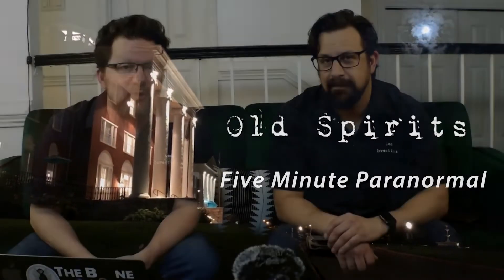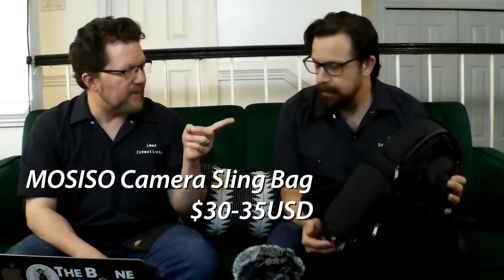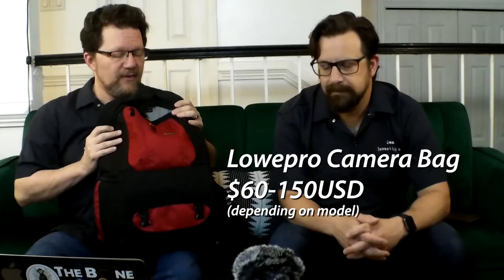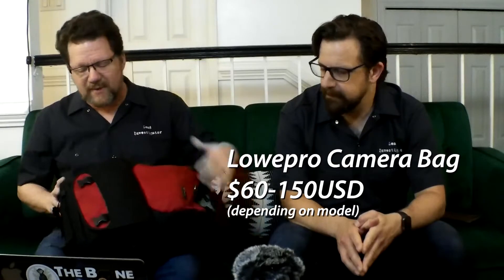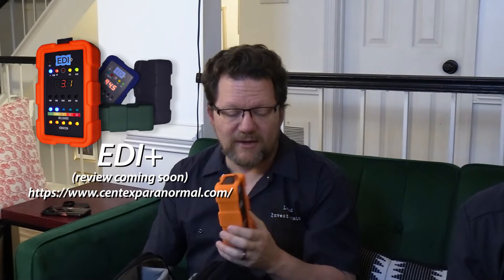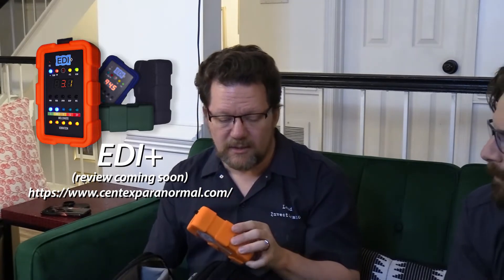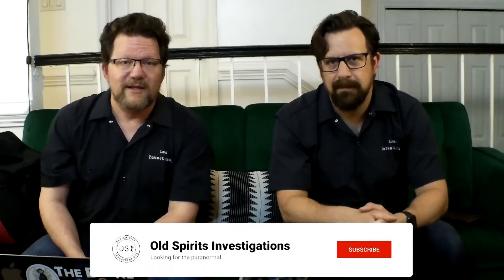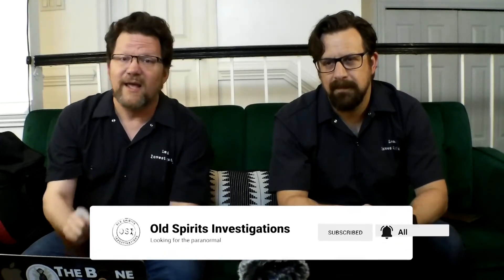GHOST Go-bag: Must-have Items For Your Next Ghost Hunting Adventure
The necessities of a paranormal go bag.

On this Five Minute Paranormal, Phil and Tee talk about their Paranormal Go Bags. These are the bags sitting by the door or within reach in the studio-office, pre-packed with everything they need for an investigation. What are the best kind of bags or cases to use for this? What should you have ready at a moment's notice. OSI offers their own perspectives on being prepared.

So what would you have in a Paranormal Go Bag?

Old Spirits Investigations (OSI) presents Five Minute Paranormal — a series of short videos offering an aspect of paranormal investigations in five minutes or less. (this one...we went a little long.)

If you have a question for OSI or would like to see a topic covered in the Five Minute Paranormal, drop us a request in the Comments. We would love to hear from you.

RELATED LINKS:

MOSISO Camera Sling Bag

Lowepro Camera Backpack

What's a Good Starter Pack? — A Five Minute Paranormal

Season One will feature footage from haunted locations all along the United States East Coast:

The Blackburn Inn (formerly Western State Asylum)
Dunnlora Inn
St. Albans Sanatorium

For additional EVPs, commentary, and special interviews, listen to "Don't Turn Around" with Phil Rossi

Special Thanks to Pip Ballantine and Tina Rossi for the endless support and for helping us take this first step into a whole new world. Let’s see where this adventure takes us.

**WHERE TO FIND PHIL & TEE ONLINE**